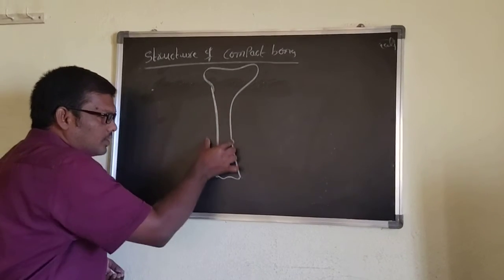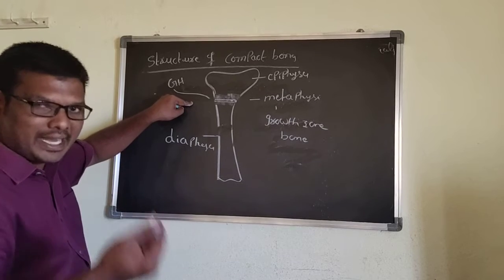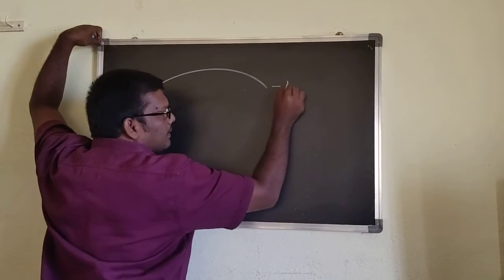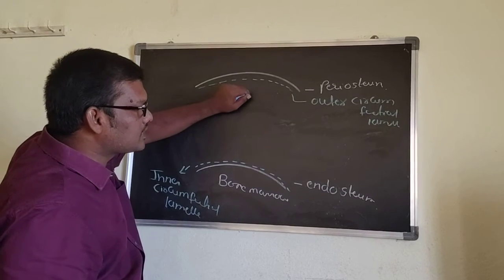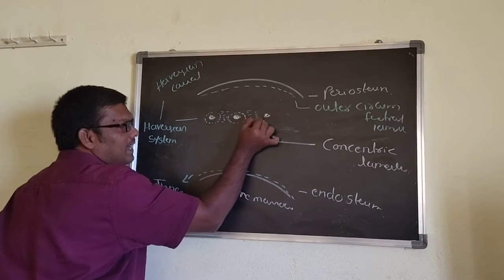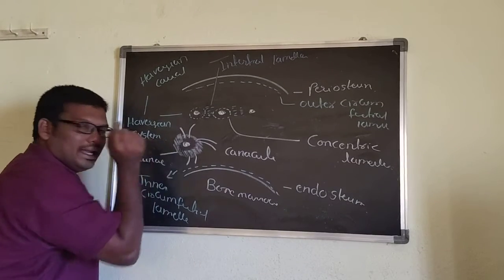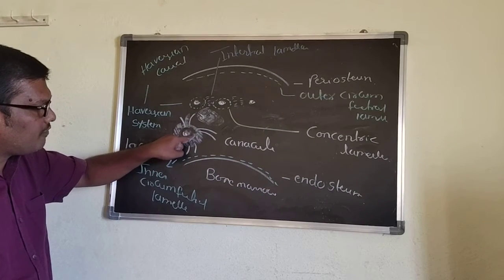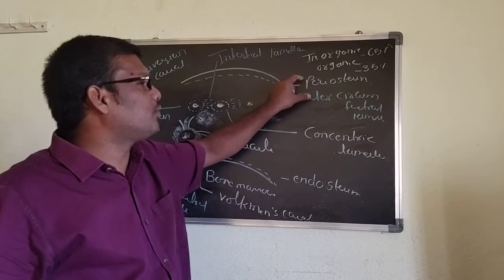Structural organization-07-08-20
Structural organization topic by rajendra sir